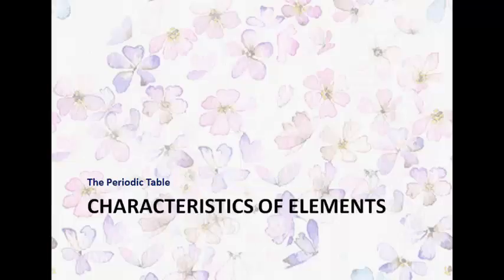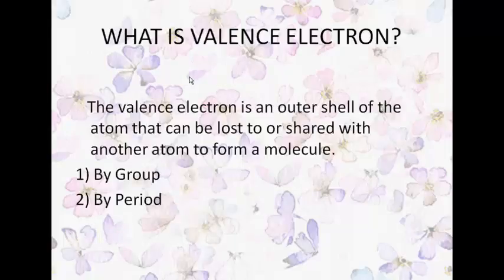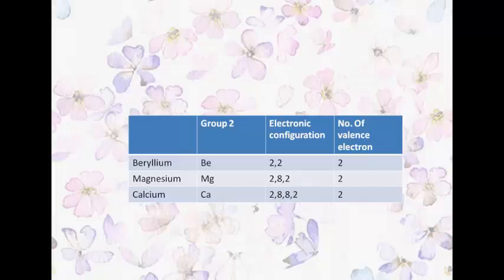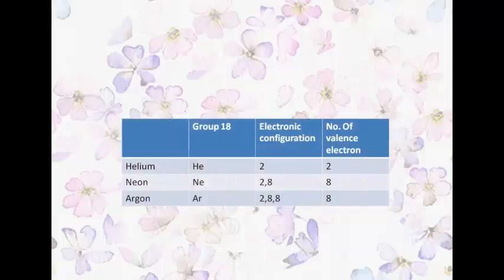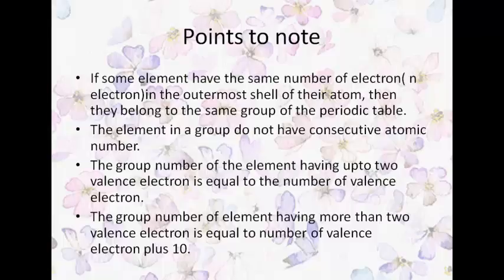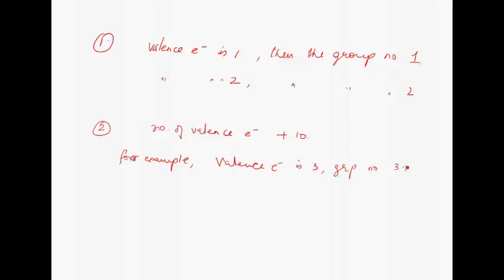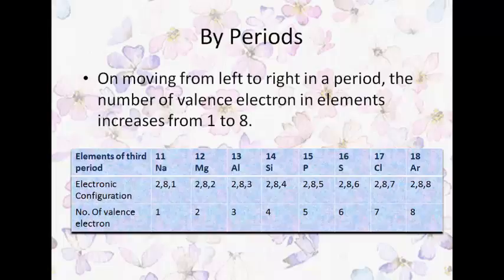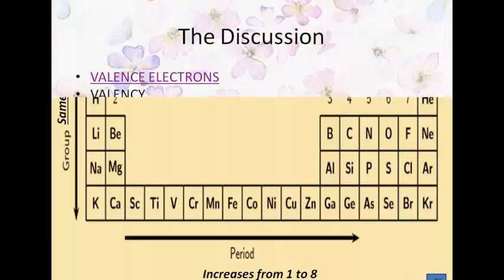Modern Periodic Table- Charecteristics of Element | Valance Electron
Chemistry (Grade 9): High School Learning: Valance Electron:
What is a Valance Electron?
Characteristics by Group
Characteristics by Period